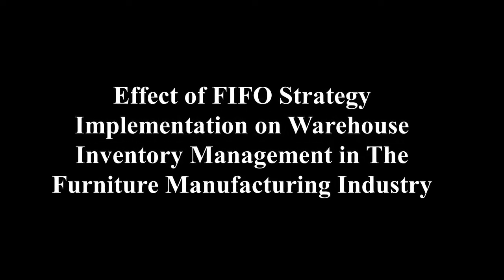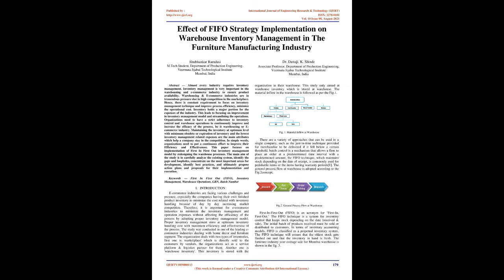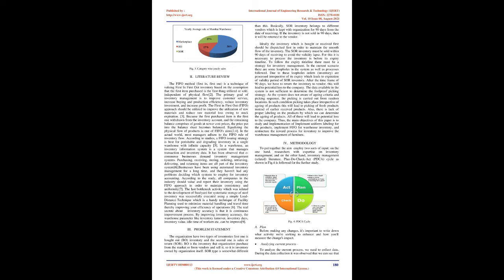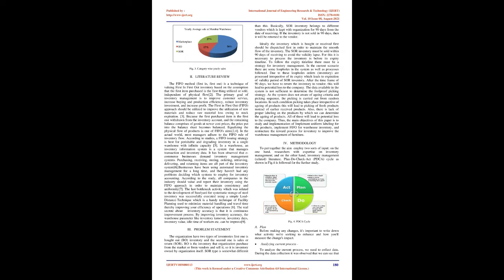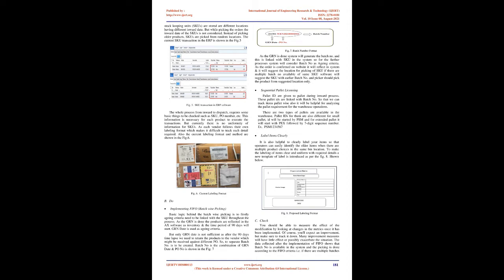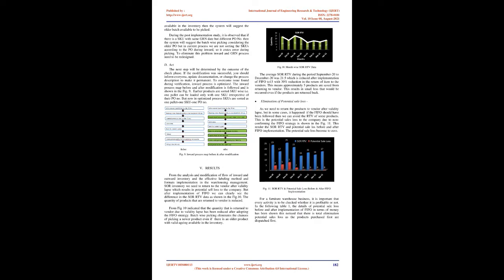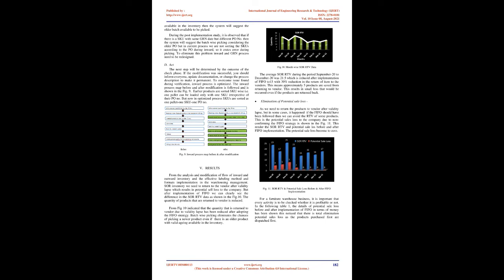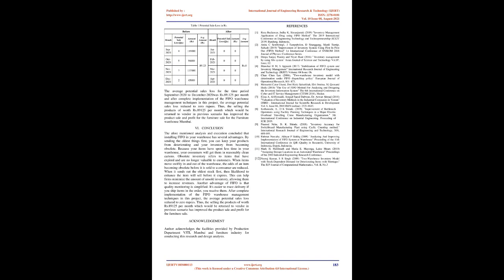Effect of FIFO Strategy Implementation on Warehouse Inventory Management in The Furniture.........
👇Download Article👇

IJERTV10IS080113
Effect of FIFO Strategy Implementation on Warehouse Inventory Management in The Furniture Manufacturing Industry